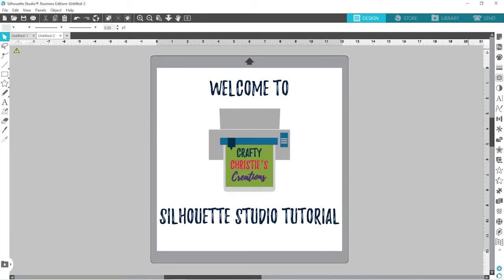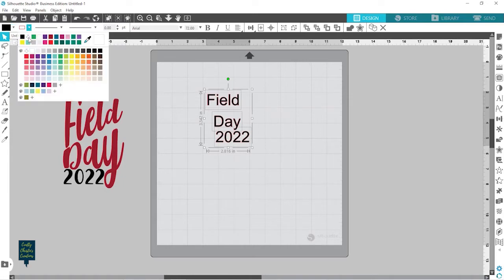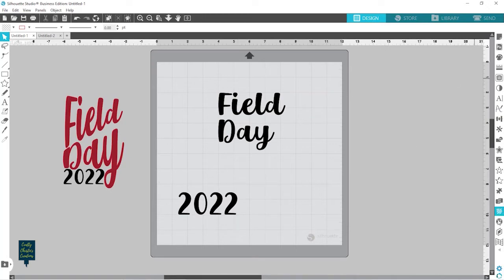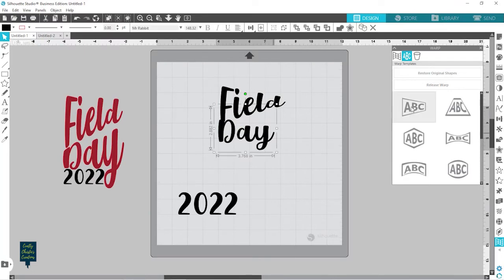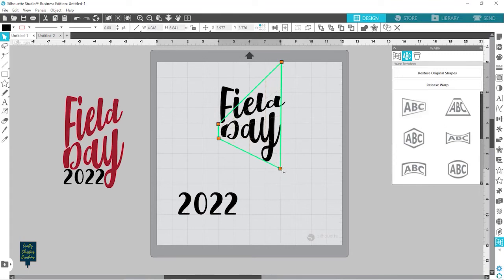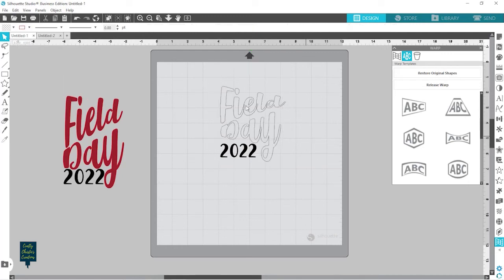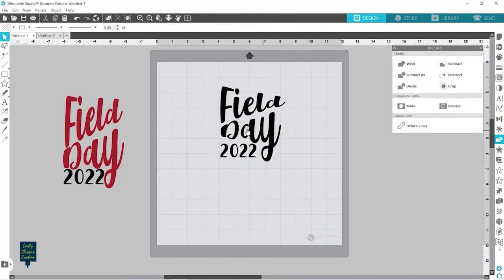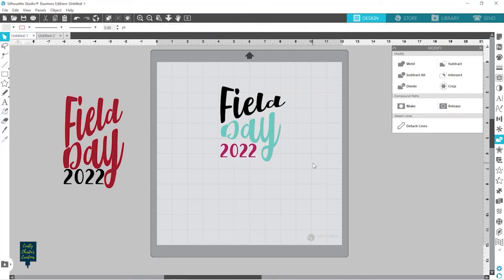How to Use the Warp Tool in Silhouette Studio to Change the Look of Text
Learn how to use the Warp Tool to angel text in a new way. This feature is only available in the Designer's Edition or higher of Silhouette Studio.